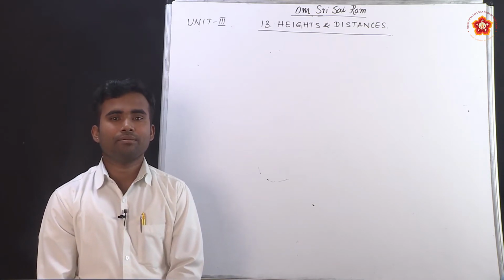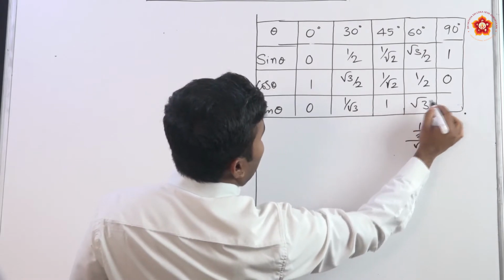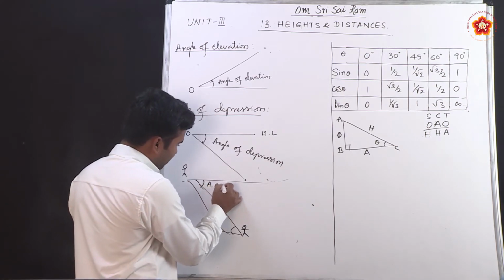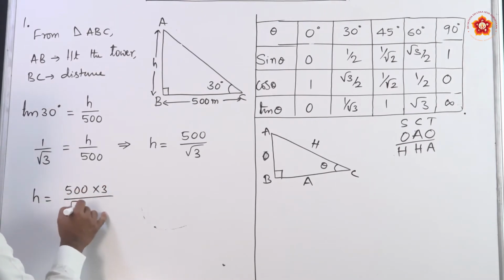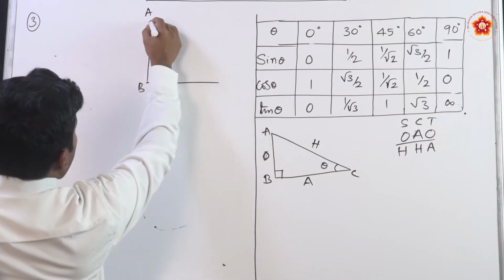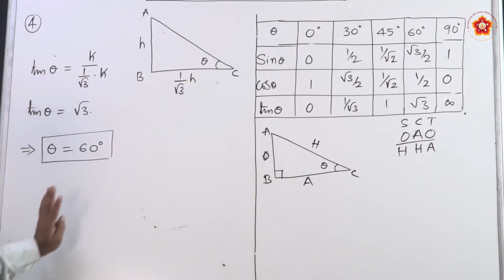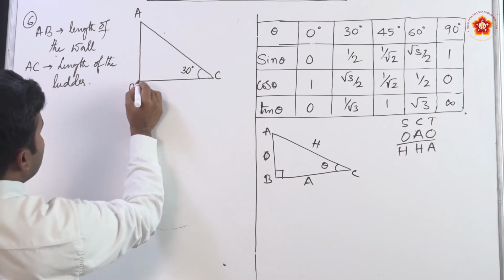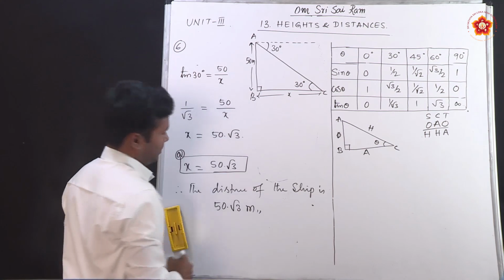II PUC|Commerce|Basic Mathematics|Heights and Distances|Sri Manjunatha|Part 1 of 3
Lesson ID: 1054
Grade:  II PUC
Stream:  Commerce
Subject:  Basic Mathematics
Chapter Name: Heights and Distances